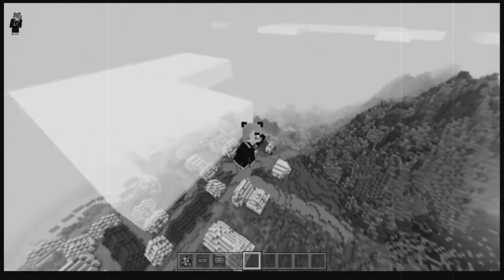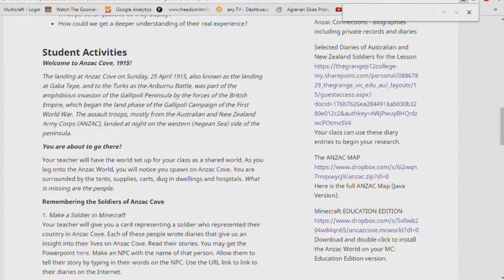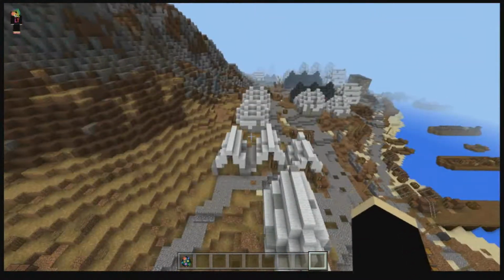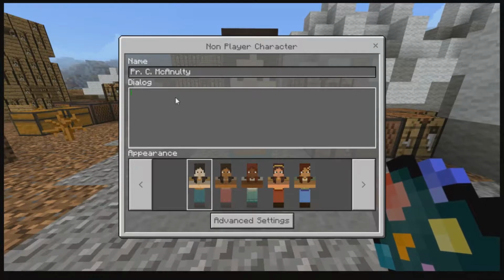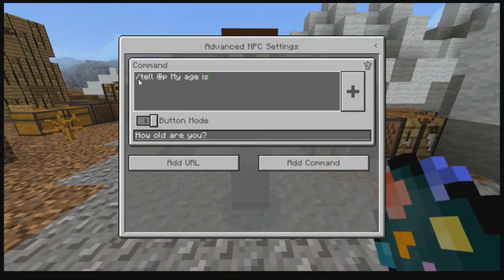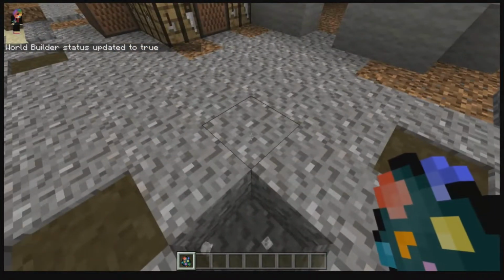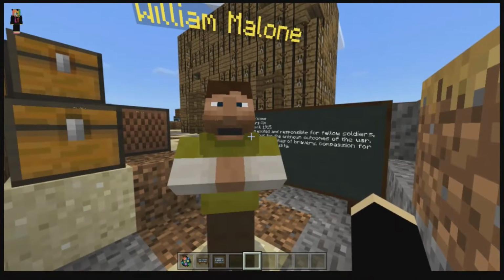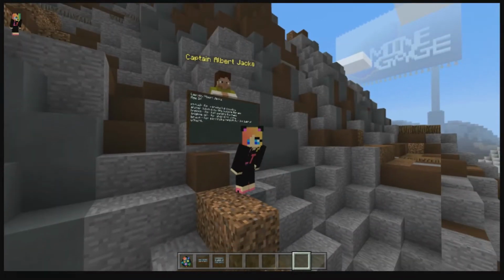NPCS in Minecraft! Bringing the stories of ANZACs to life on ANZAC COVE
HOW TO MAKE CHARACTERS REPRESENTING SOLDIERS IN ANZAC COVE IN WORLD WAR ONE.

Learn more about a person by reading their diaries and bringing their stories to life in a high quality 1-1 scale map of Anzac Cove built by MineGage and Athion.

All resources (Diary extracts, lesson plans and maps (Java and Education Edition) are available for your lesson.

★MUSIC★
Category
People & Blogs
License